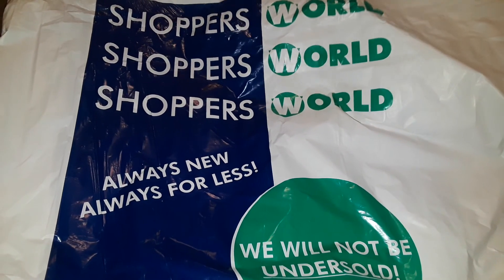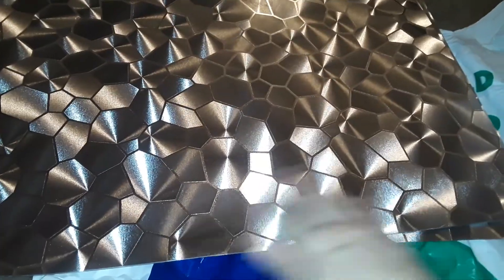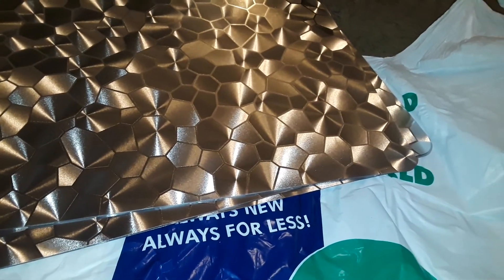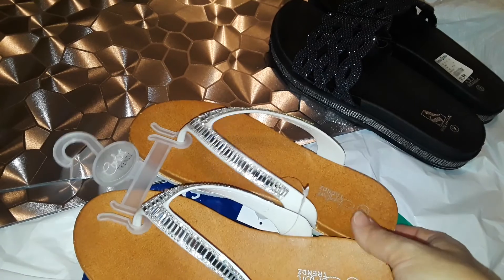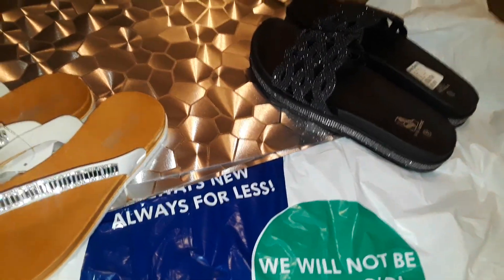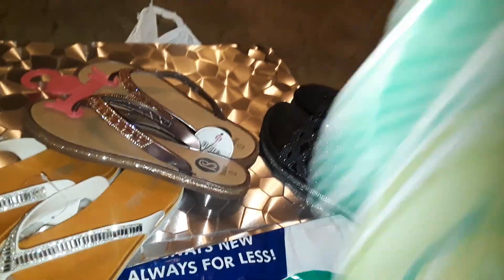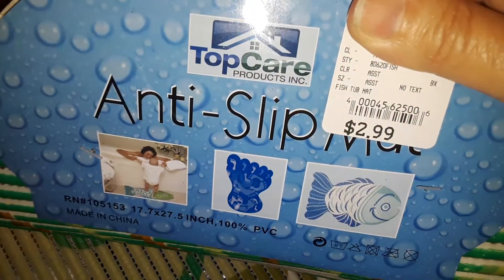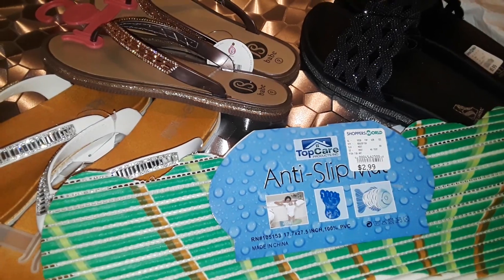New shoppers world haul